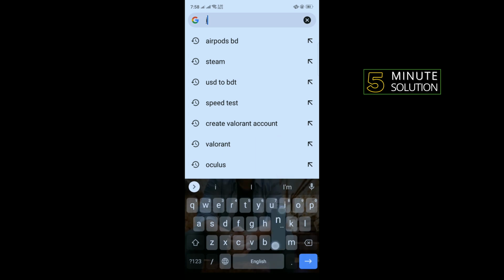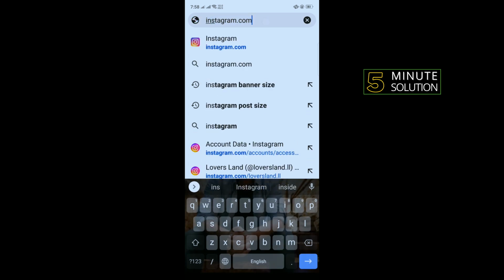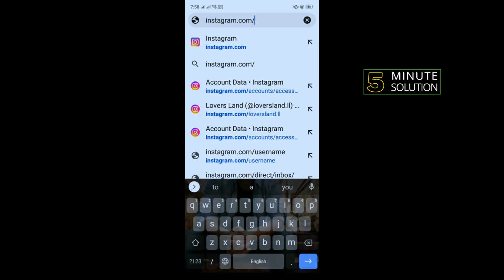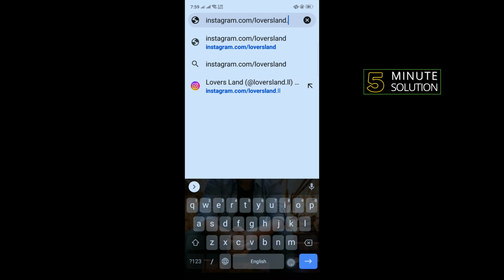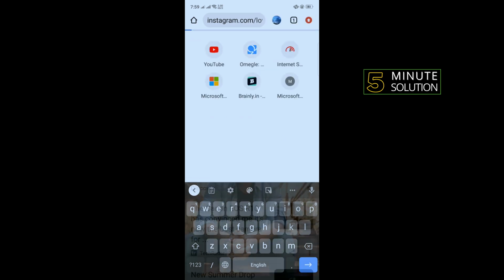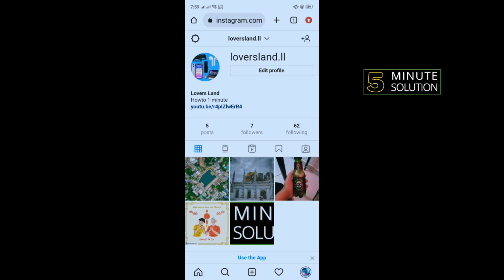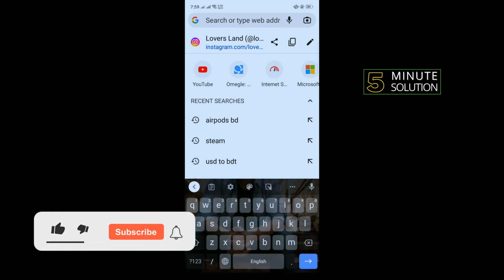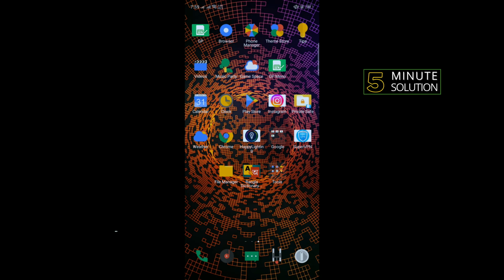How To Copy Instagram Profile Link 2024 (Quick & Easy)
For example, if the username is "johnsmith," type in as the URL. Click the post you want to save and copy the link at the top of your browser.

▼ Related Keywords ▼

"how to copy my instagram profile link "
"how to share your instagram profile link"
"how to get instagram profile link"
"how to copy my instagram profile link from app"
"copy profile url instagram notification"
"copy my instagram profile link "
"instagram profile link generator"
"instagram help link from friend"